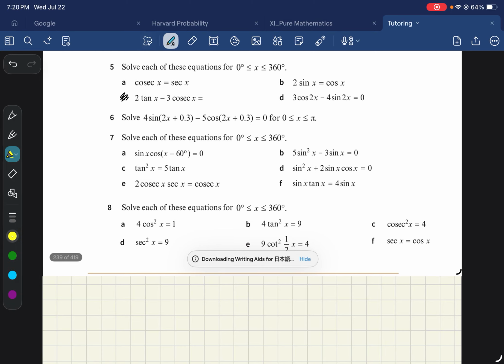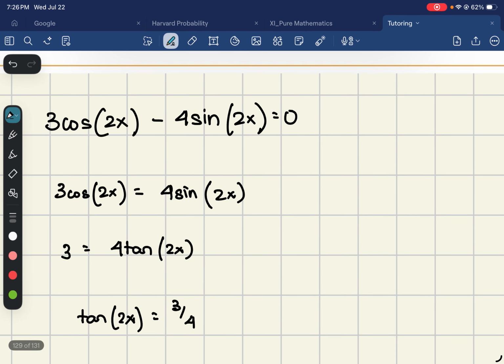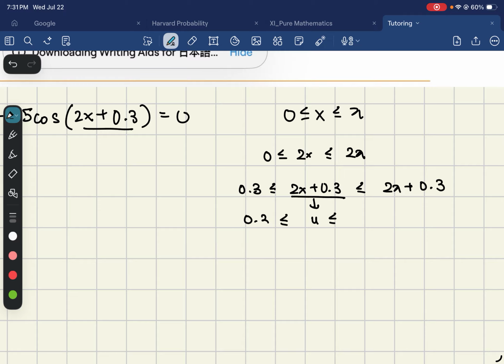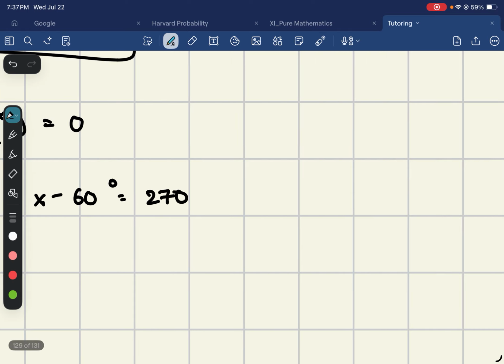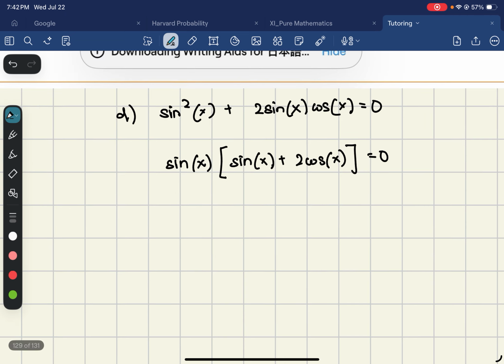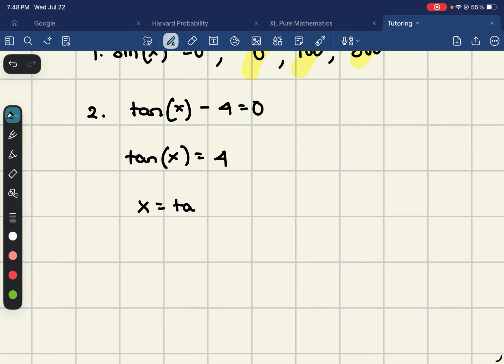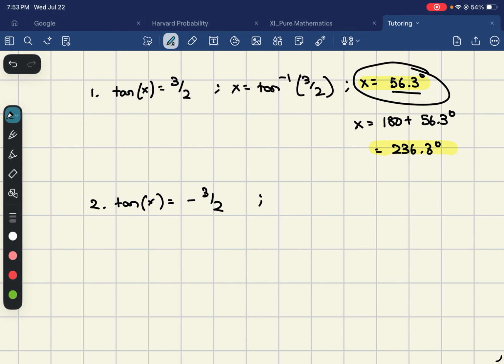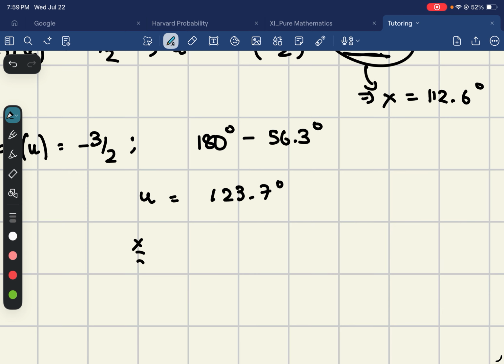8.8 Trigonometric Equations Part 2